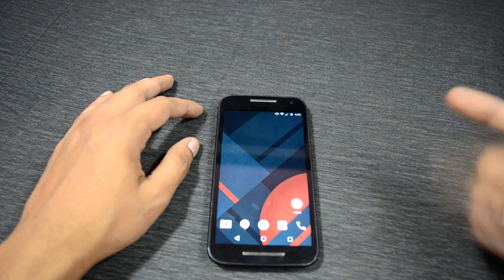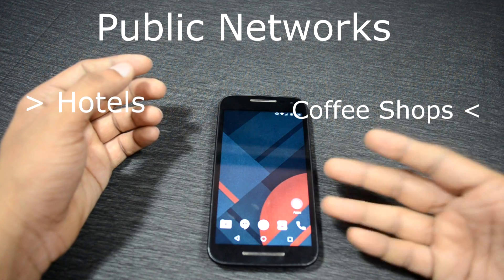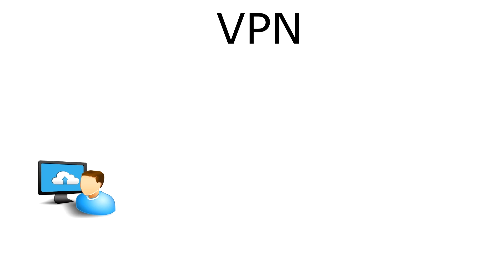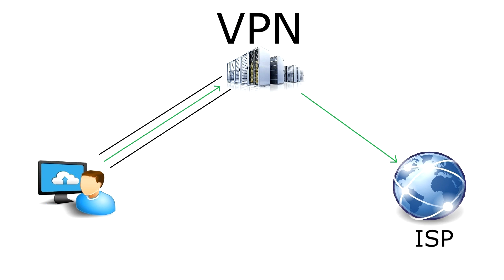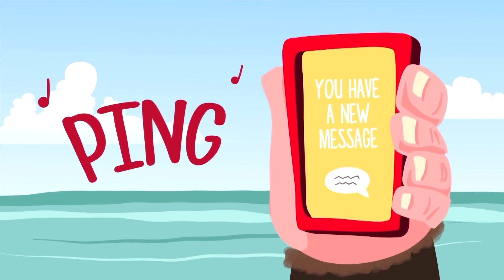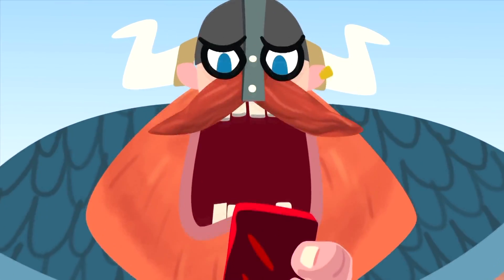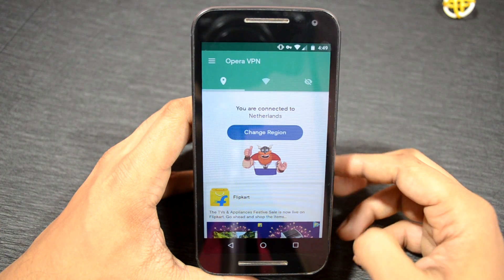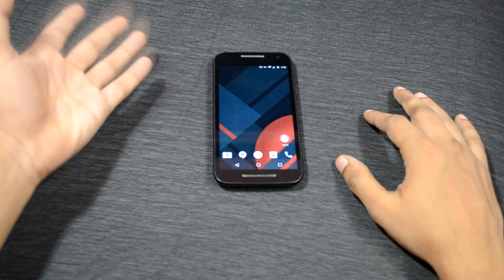VPN for your smartphone..??? ( Android / Iphone & PC )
This video is about the features that all smartphone users should know about the VPN. I have mentioned some advantages and disadvantages of using VPN on smartphones and other devices. Hope you will like the video, enjoy..!!!